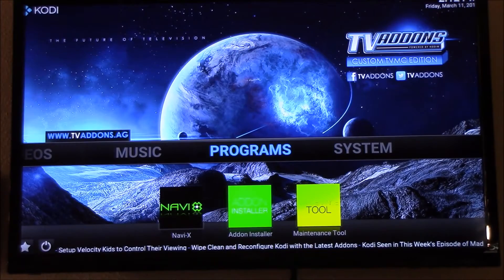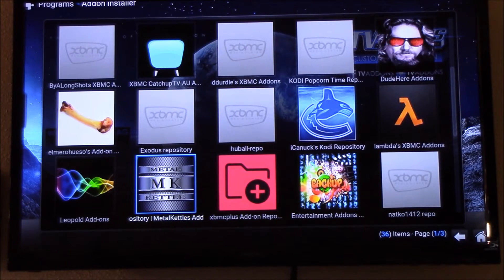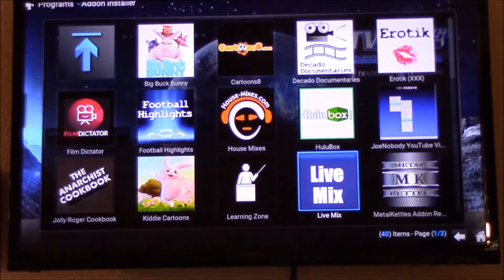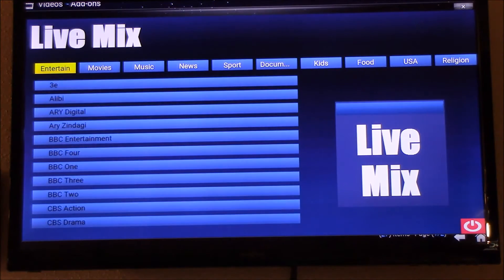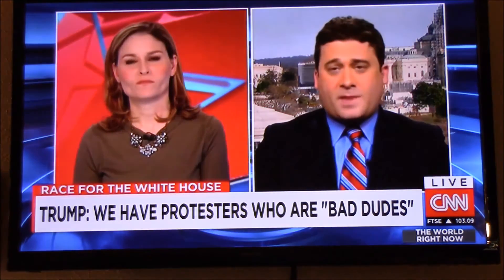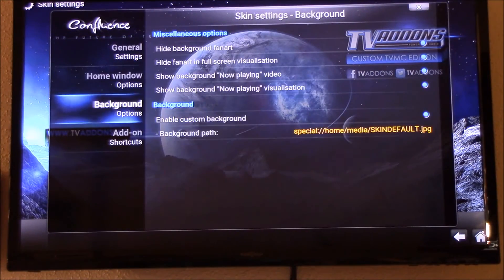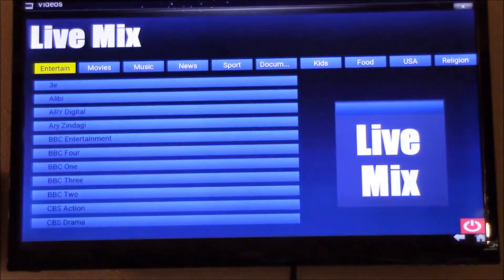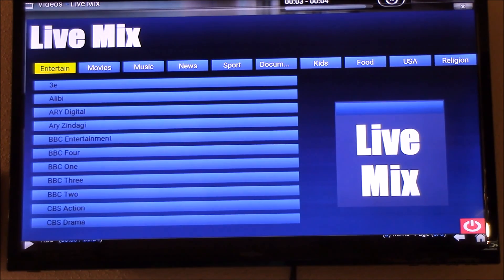HOW TO WATCH LIVE TV ON KODI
FREE LIVE TV ON KODI
KODI WORKING LIVE TV GUIDE 2016
USA Live TV On Kodi
LIVE TV ADDONS